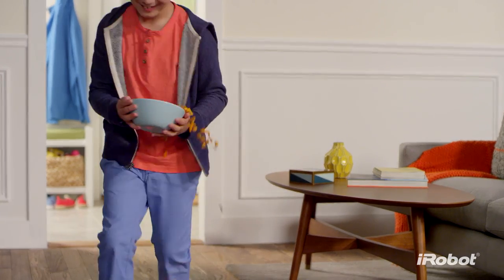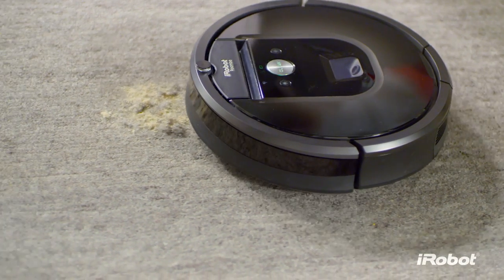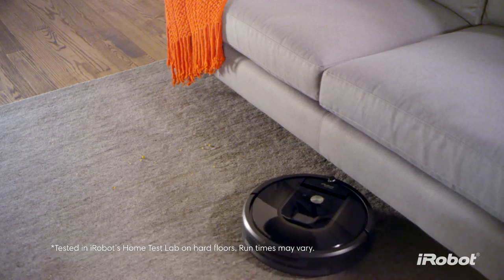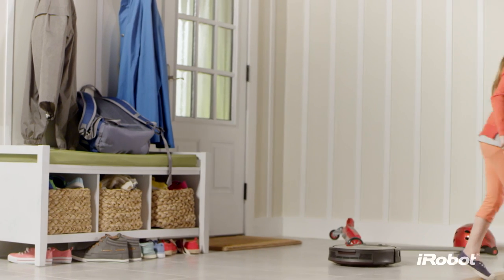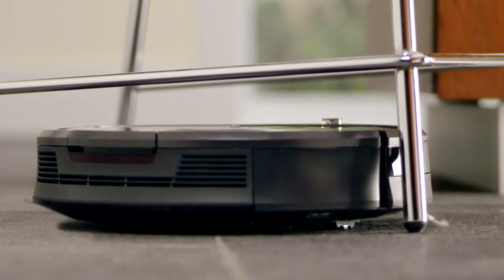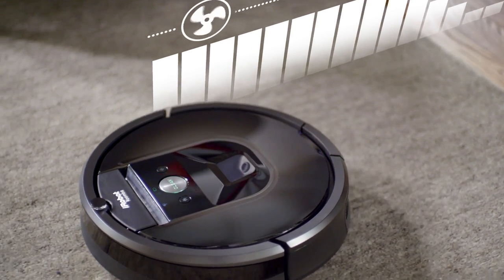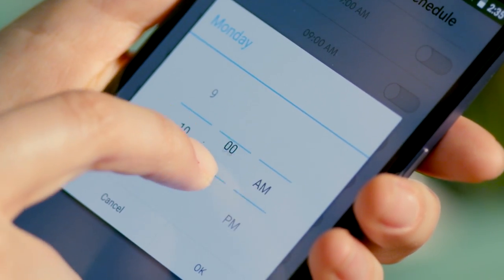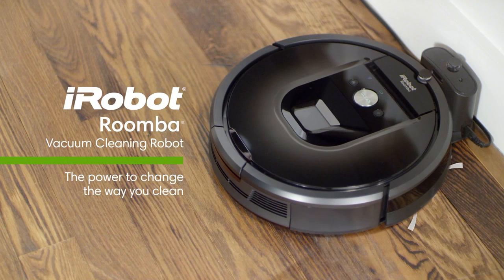iRobot Roomba 980 Vacuum Cleaning Robot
iRobot Corp. (NASDAQ: IRBT), the leader in delivering robotic technology-based solutions, today announced the Roomba 980 vacuum cleaning robot – iRobot’s most capable and best cleaning robotic vacuum to date. Roomba 980 is the first Roomba to combine adaptive navigation with visual localization, cloud connected app control, and increased cleaning power on carpets, helping people to keep cleaner floors throughout the entire home at the push of a button.
“With more than 14 million robots in people’s homes worldwide, iRobot is the global leader in automated home cleaning,” said Colin Angle, chairman and chief executive officer of iRobot. “Roomba 980 is the next big step as it marks iRobot’s first cloud connected product with mapping capabilities for the consumer market. Leveraging the cloud and mapping technologies, robots gain a better understanding of their environment, and customers are provided with more control. Looking ahead, these technologies will also enable expanded capabilities for connected robots in the smart home.”
“Vacuum cleaning robots can’t rely on any one feature or technology to clean effectively,” said Christian Cerda, executive vice president and general manager of iRobot’s Home Robots business unit. “Vacuum performance, efficient navigation, adapting to ever-changing environments and cleaning under furniture where dirt is hiding are all important factors, and they must be balanced. Roomba 980 takes this into account to deliver convenient, customized, powerful cleaning assistance, each and every day.”